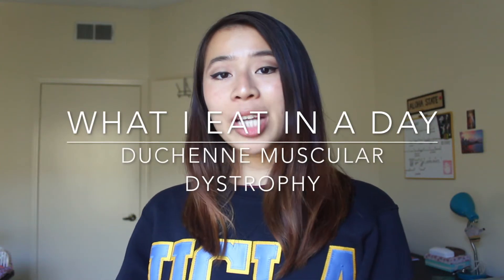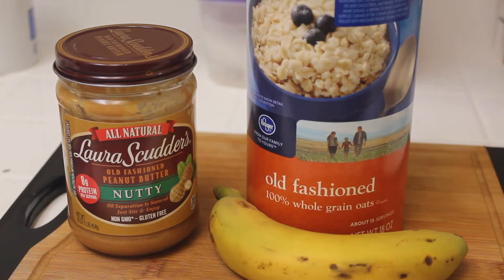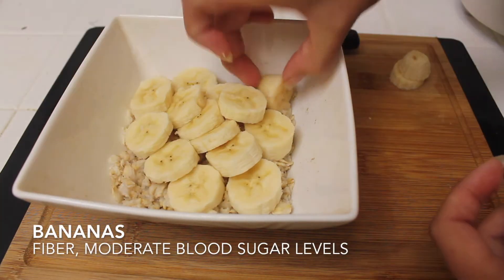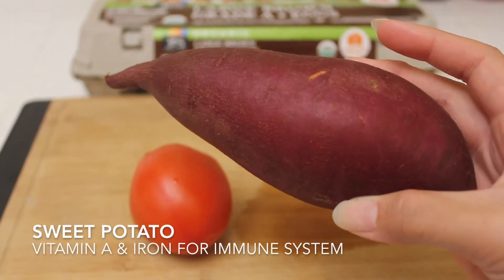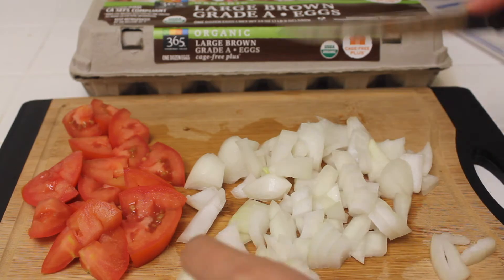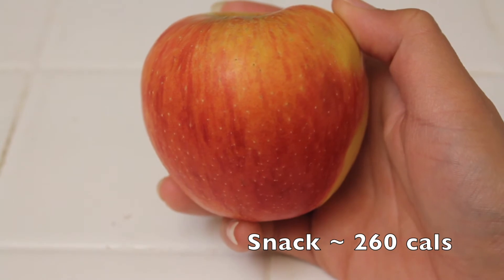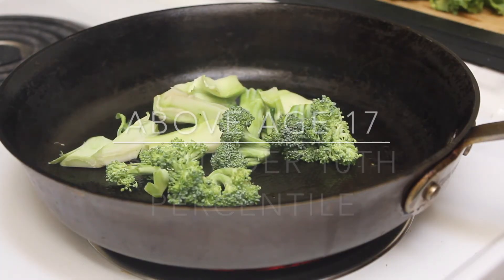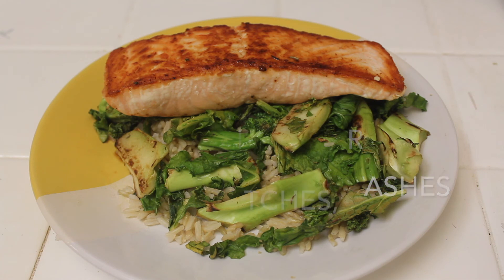What I Eat in a Day: Duchene Muscular Dystrophy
An example of a nutritional plan for DMD patients! DMD is a sex-linked disease that primarily affects young boys. It is caused by a mutation in the dystrophin gene that leads to a loss of dystrophin, which causes progressive muscle wasting. Today we will be discussing which foods can help alleviate DMD symptoms and side effects from medicine.

Monica Ho Dis 1B
PHYSCI 121: Community Project